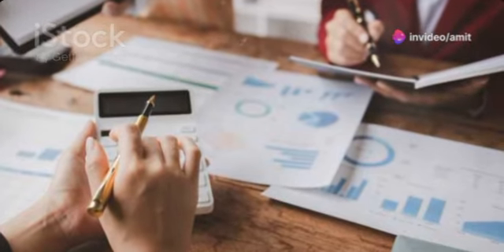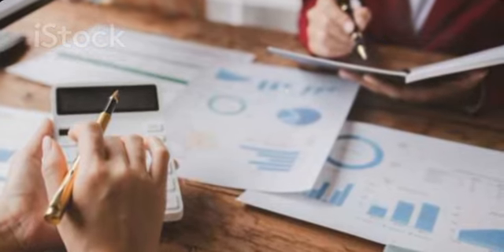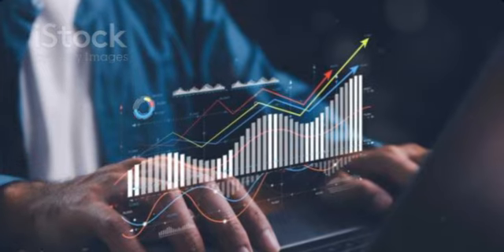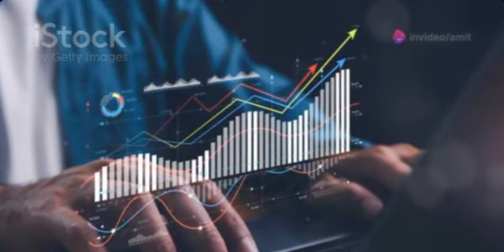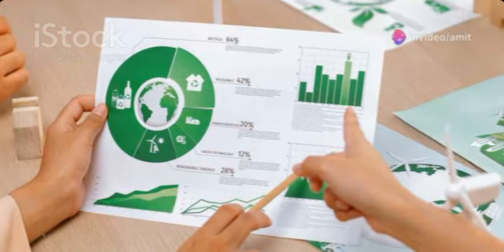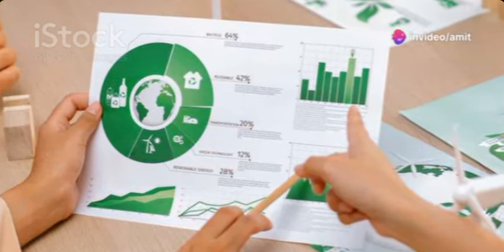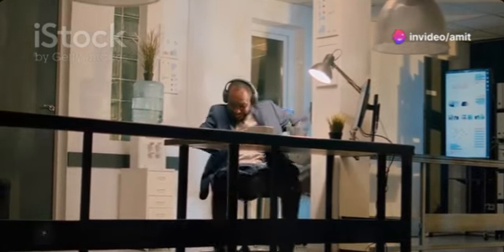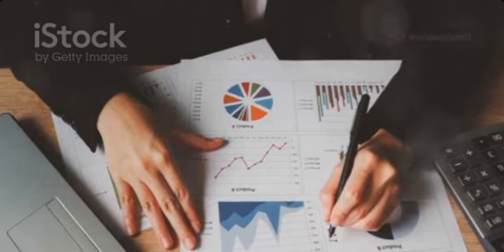How to Start Your Accounting Journey: A Beginner's Guide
online accounting
online tax services
chartered accountant
small business accounting
bookkeeping services
tax filing tips
financial planning
business advisory services
Accounting Basics: Learn the Fundamentals of Finance
Accounting Made Easy: A Step-by-Step Tutorial
Mastering Accounting Concepts: A Fun and Interactive Approach
The Ultimate Accounting Guide for Beginners
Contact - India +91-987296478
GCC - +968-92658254